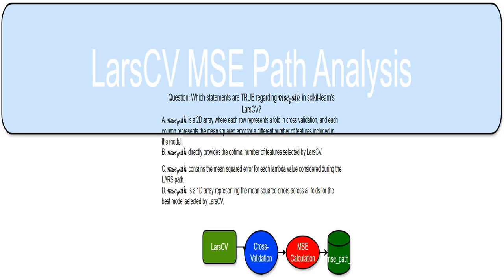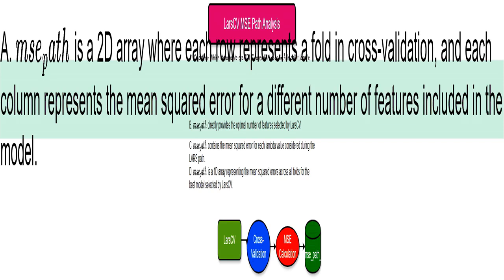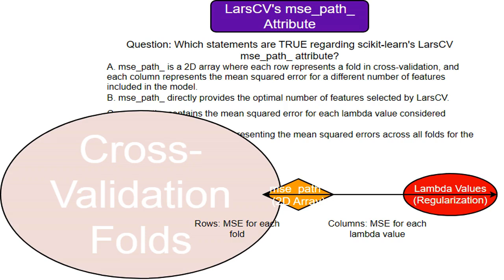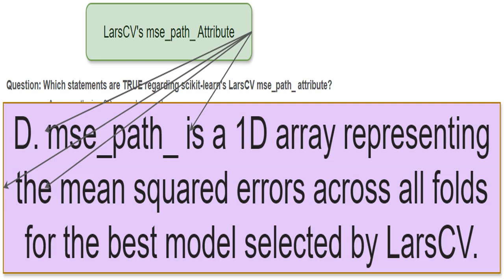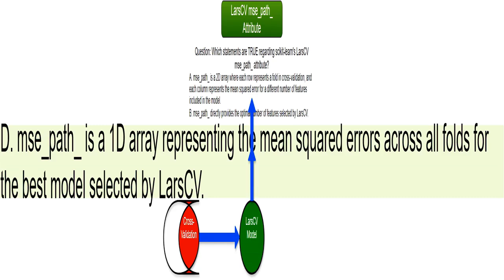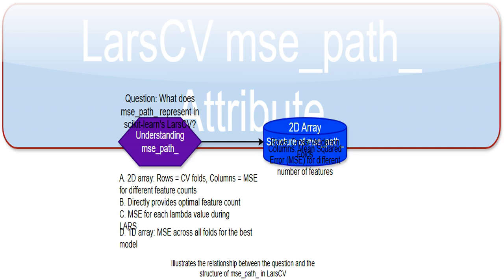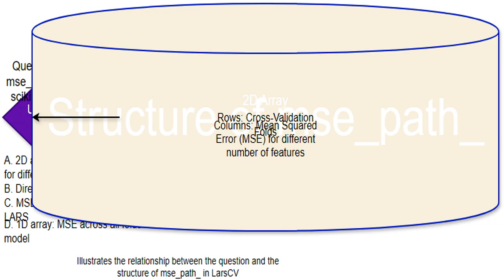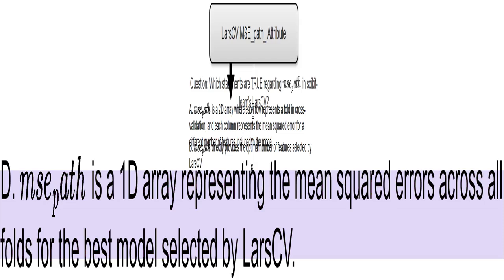Sklearn linearmodel LarsCV 1